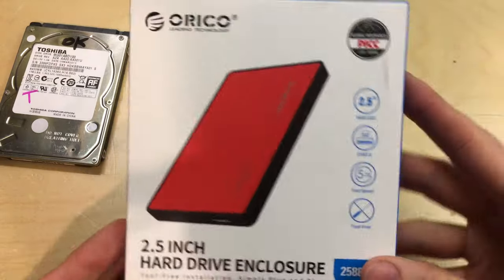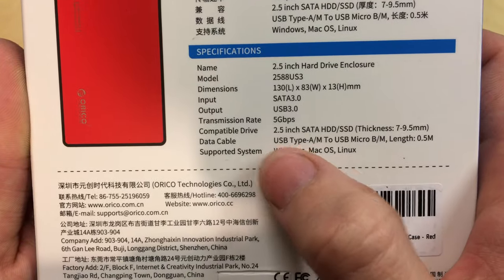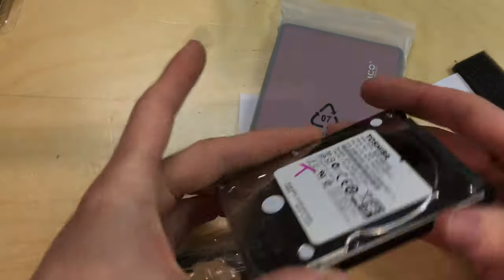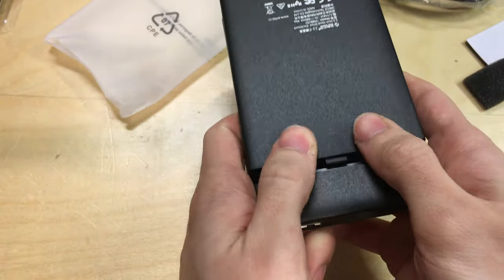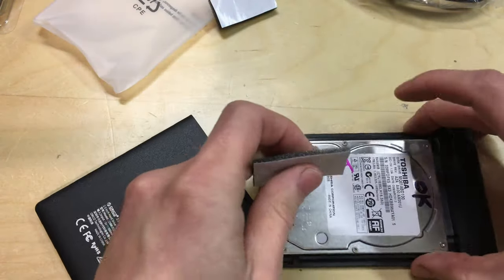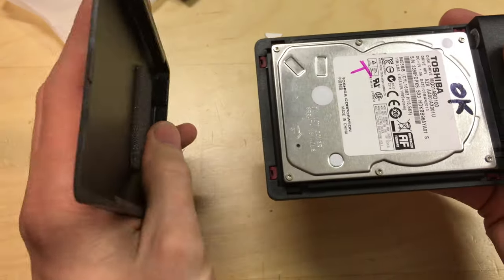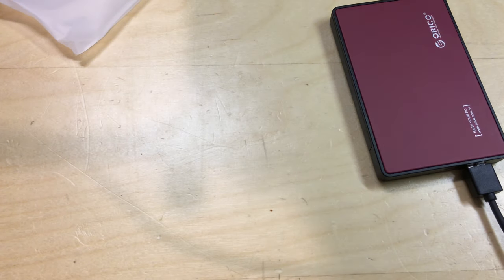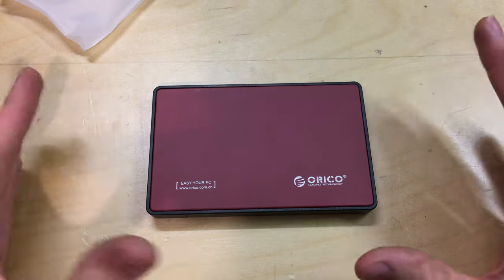Orico USB3 2.5" HDD/SSD External Enclosure - Speedy Unboxing & 1TB Toshiba Hard Drive Installation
This is a quick unboxing and installation video of the Orico 2588US3. It is a USB 3.0 2.5" HDD / SSD enclosure for laptop size / form factor hard drives or solid state drives.

However they unfortunately don't seem to make those units anymore so I needed to find an alternative to house my ever growing pile of hard drives used with my Allen & Heath QU-24 digital mixing desk for recording and playback.
This seems to be the closest match I can find to my existing Anker unit, The build quality is not quite as good on the latching mechanism but it is pretty good otherwise.

This video is just a quick unboxing and overview of the enclosure unit and the installation of a hard drive plus supporting foam pad. In this case I used a Toshiba 1TB 2.5" hard drive.
I purchased the unit from Amazon UK for around £8 at the time of filming.

Recorded in 4K Ultra-HD using an iPhone 6S.